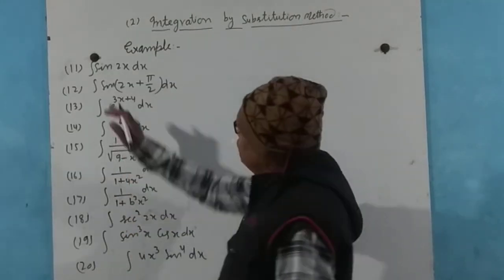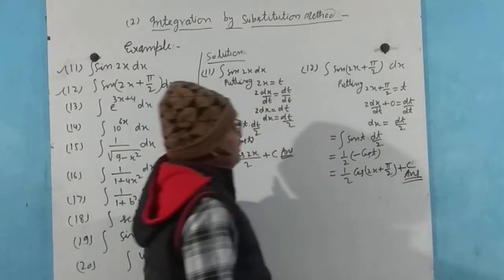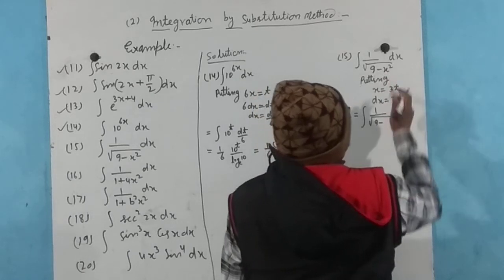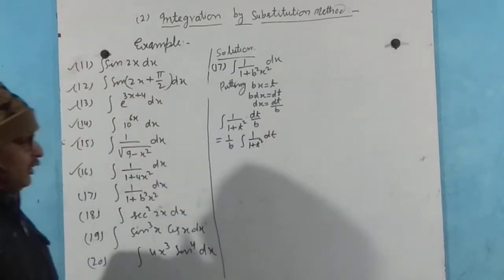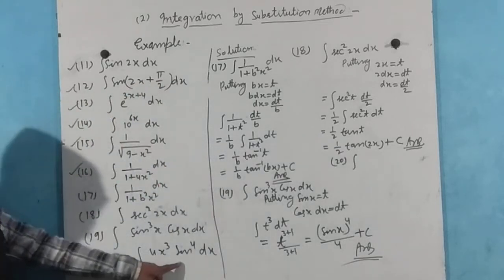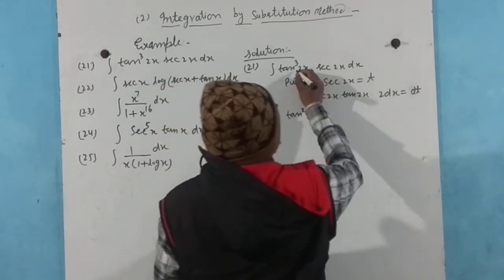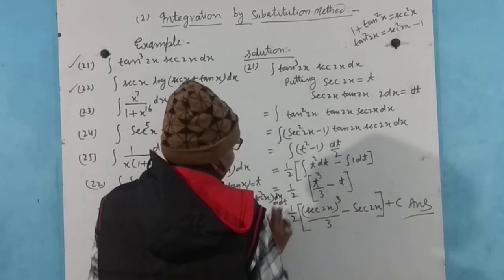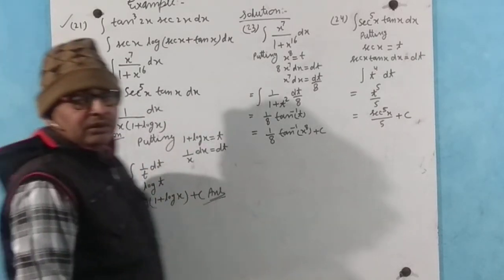lndefinite lntegration/part-06 Substitution method.